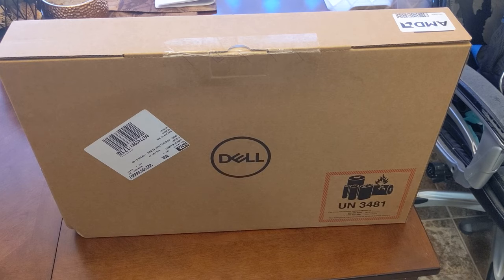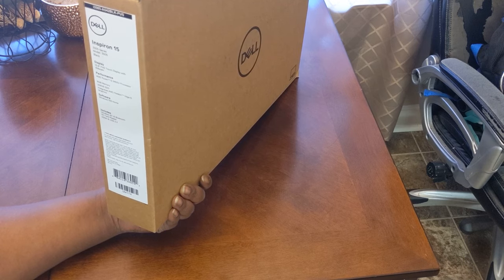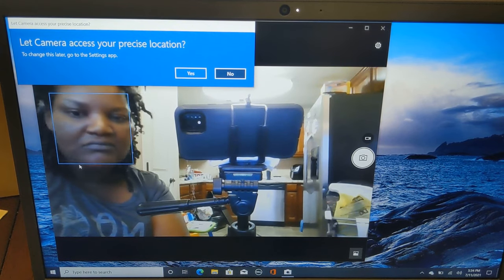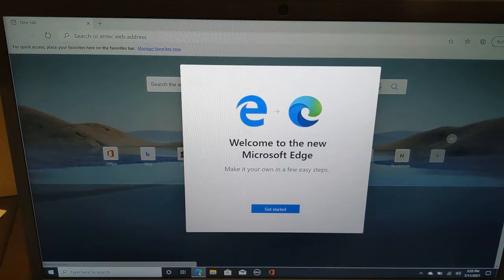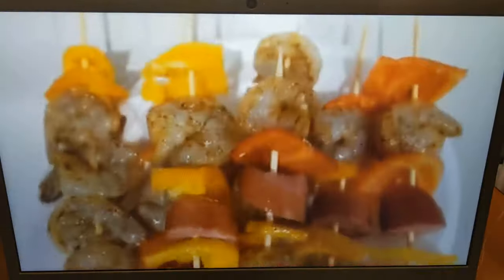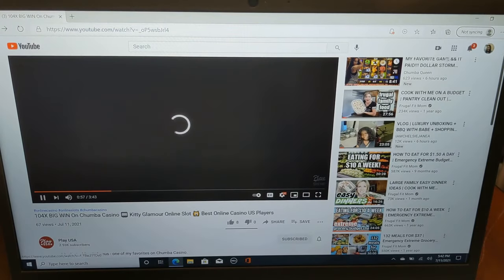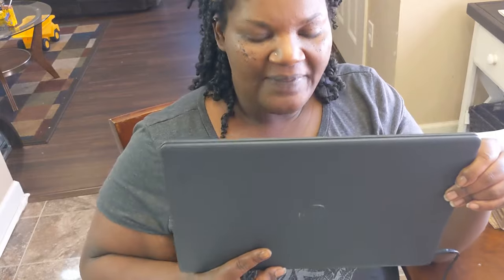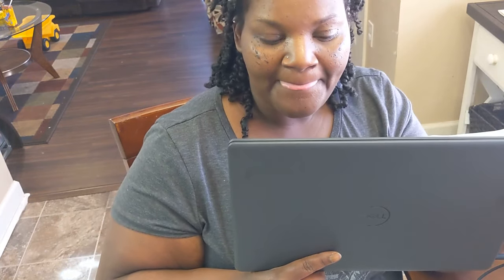Best Budget Laptop 2021 | Dell Inspiron 15 3000 AMD Ryzen 15.6 Review 2021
Dell Inspiron 15 3000 AMD Ryzen 15.6 Touchscreen Full HD i5 8GB Ram 256 GB SSD Laptop Review | Best Dell Laptop 2021 | Best laptop for students  is a video of me reviewing this Dell laptop. I bought this inexpensive laptop at Best Buy for 449.00  plus tax which was on sale at the time of my purchase.
I compared this laptop with the Lenovo Ideapad because the Dell was a replacement after returning the Lenovo IdeaPad.

Product Link:
Dell Inspiron 15 AMD